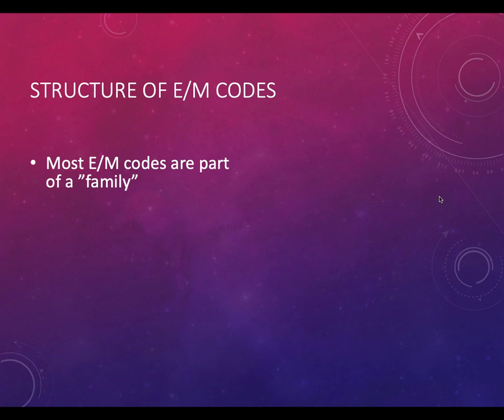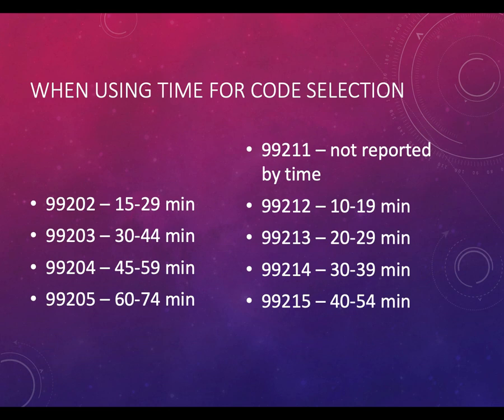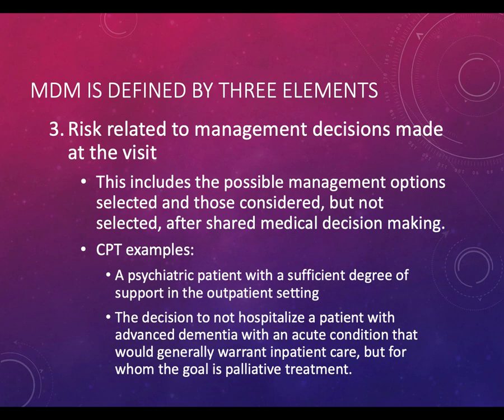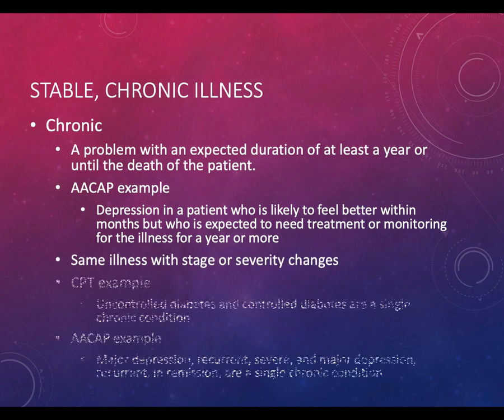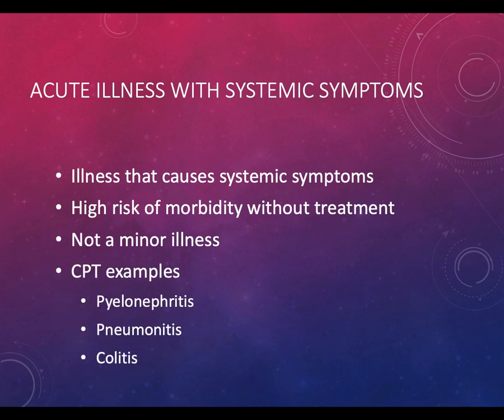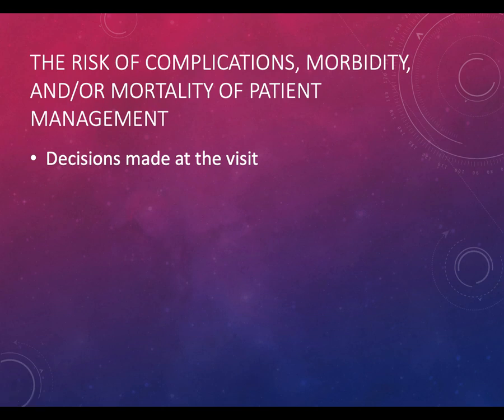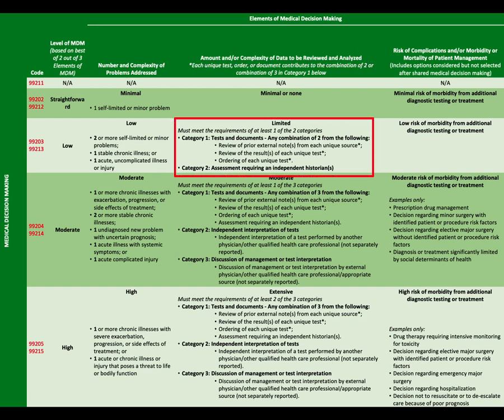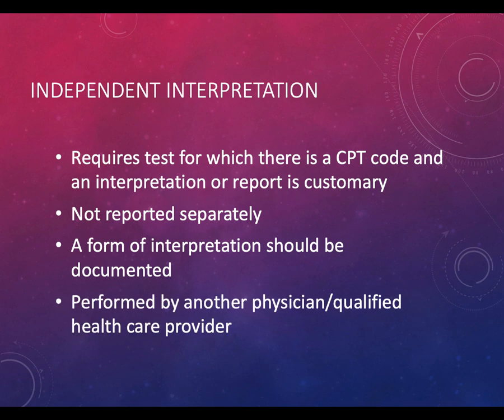Introduction to 2021 Office and Other Outpatient E/M Codes - Webinar 1